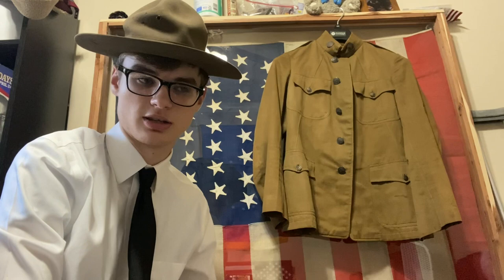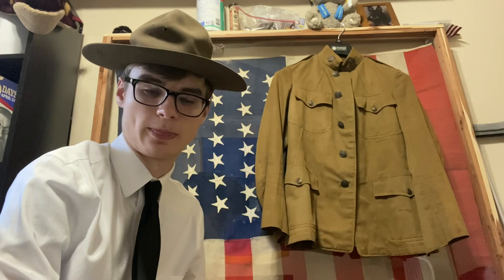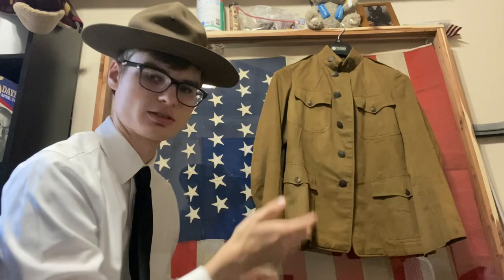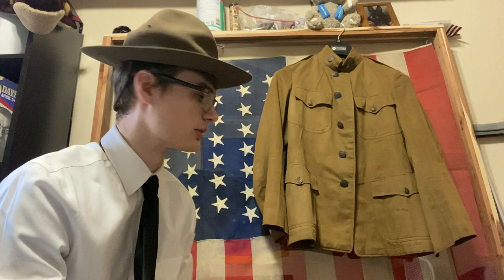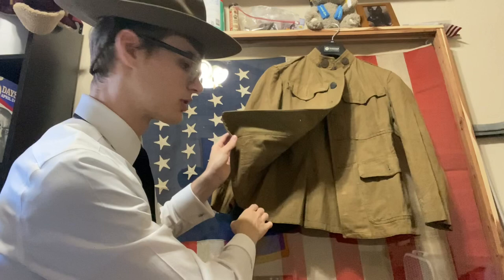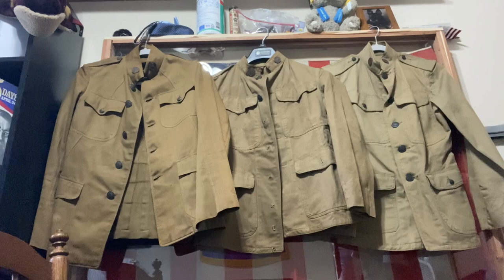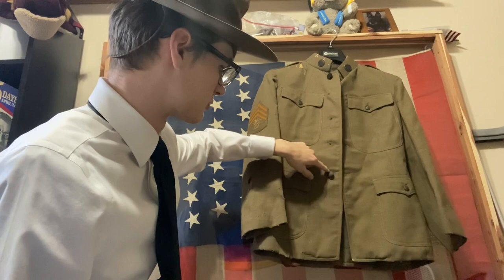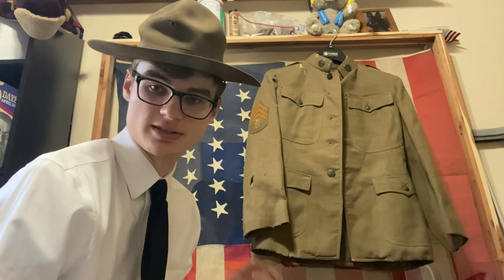Brief overview of US Army Tunics in WW1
In this video I will be giving an overview of different tunics used by the US Army during WW1 using my personal collection.